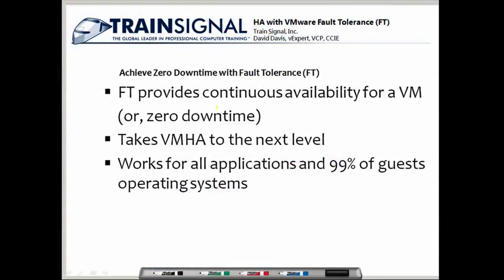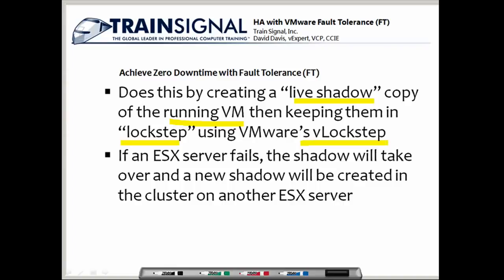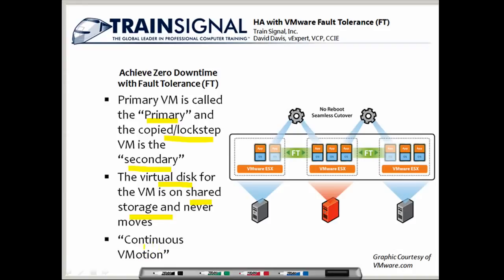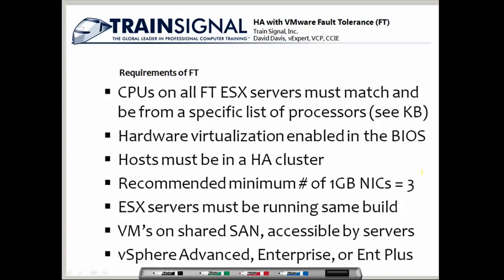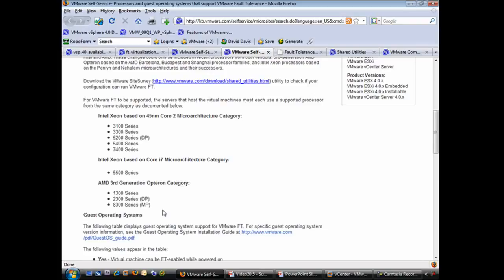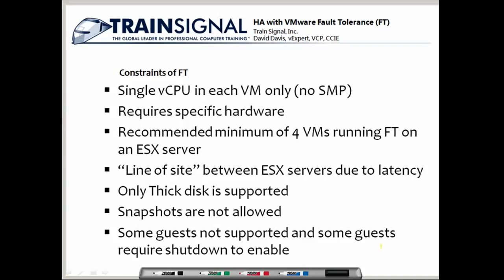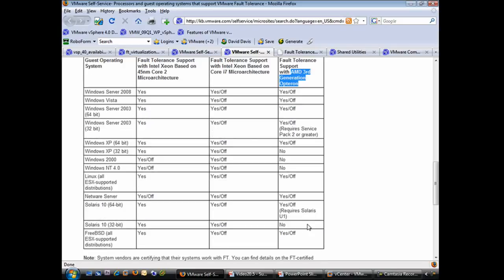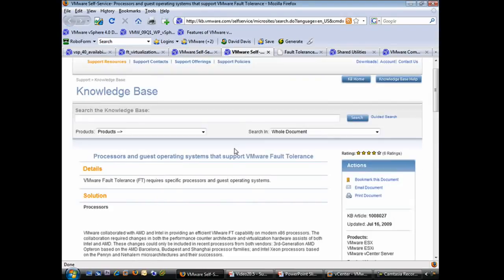VMware vSphere Fault Tolerance